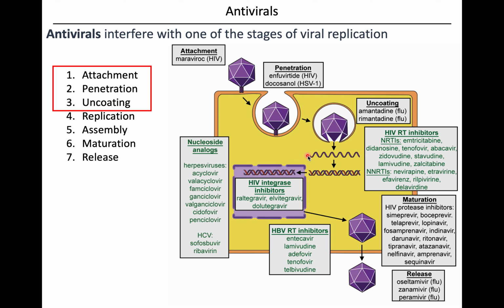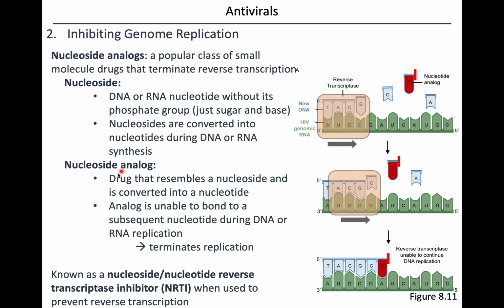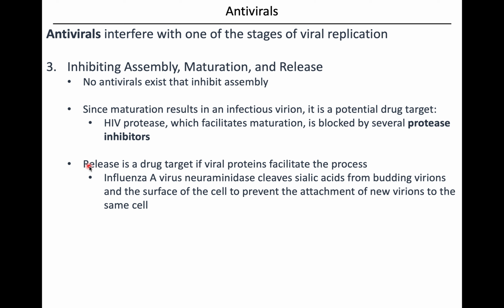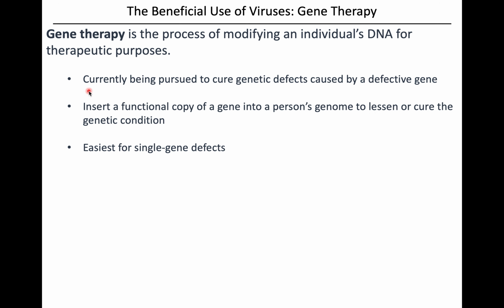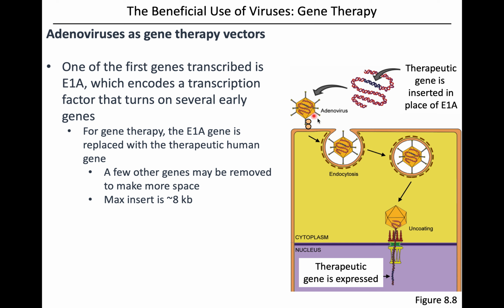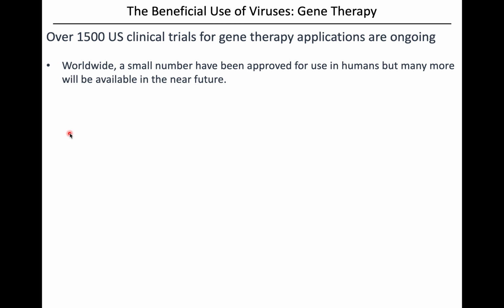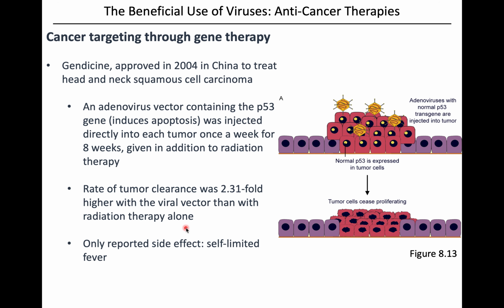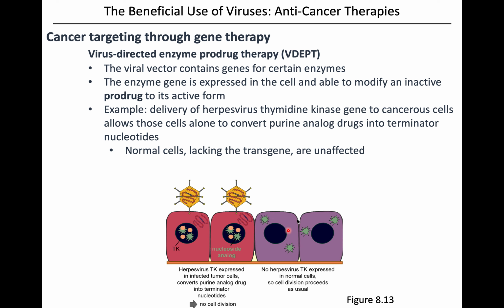Virology Chapter 8 (Part 2 of 2)